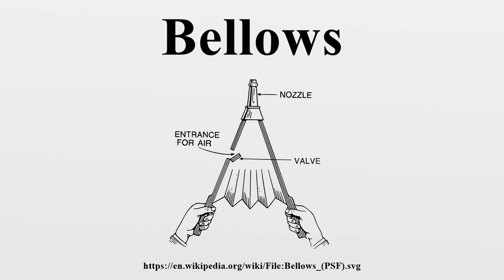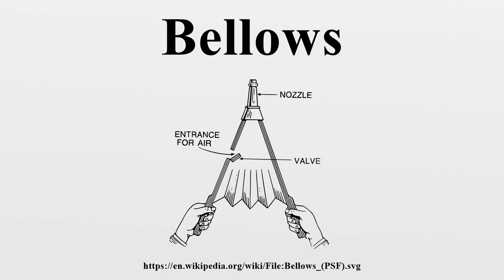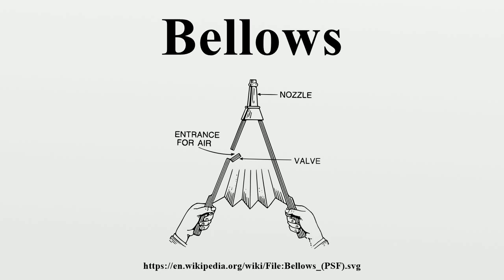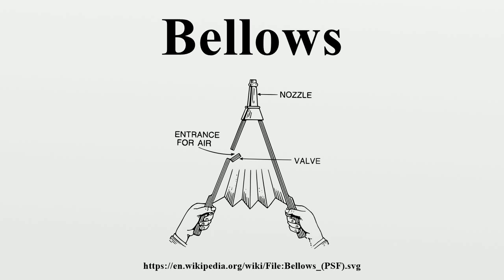Bellows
A bellows or pair of bellows is a device constructed to furnish a strong blast of air.The simplest type consists of a flexible bag comprising a pair of rigid boards with handles joined by flexible leather sides enclosing an approximately airtight cavity which can be expanded and contracted by operating the handles, and fitted with a valve allowing air to fill the cavity when expanded, and with a tube through which the air is forced out in a stream when the cavity is compressed.

Image-Copyright-Info
Image is in public domain
Author-Info:   Pearson Scott Foresman
Image-Copyright-Info